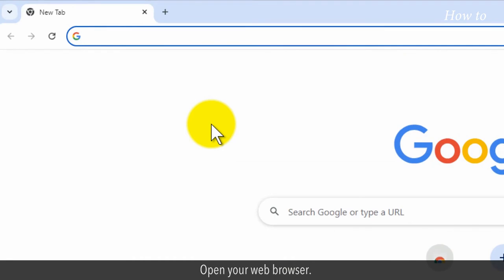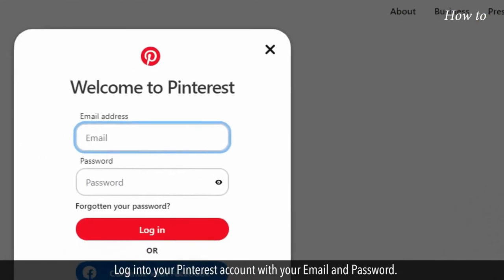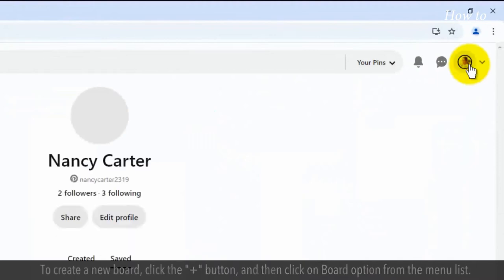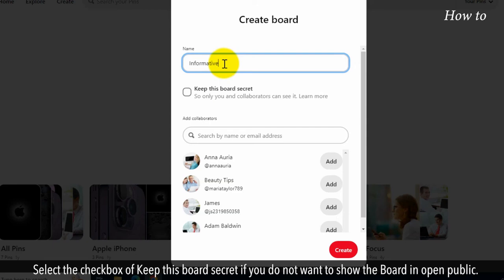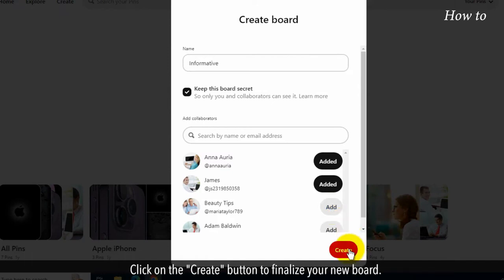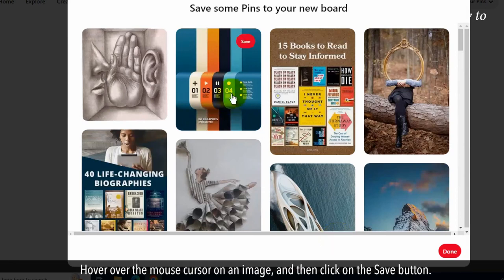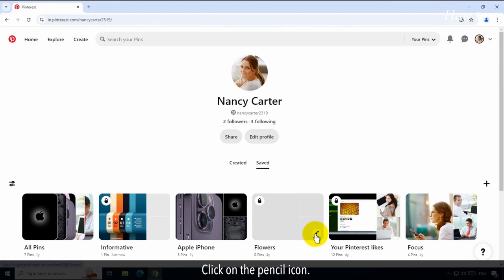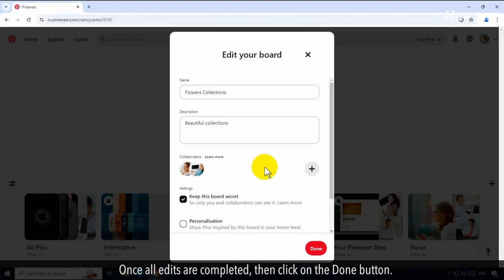How to Make Pinterest Boards from Your Profile (2026 Guide)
Learn how to create or edit a board from your profile on Pinterest with this easy step-by-step tutorial! Whether you're organizing ideas, saving pins, or managing your content, this guide will help you use Pinterest boards like a pro.

In this video, you’ll learn:

How to create a new board on Pinterest
How to edit board name, description & settings
How to manage your Pinterest boards from your profile
Tips to organize your pins effectively

This tutorial is perfect for beginners and anyone looking to improve their Pinterest experience.

👉 Follow along and start creating and managing your boards in minutes!